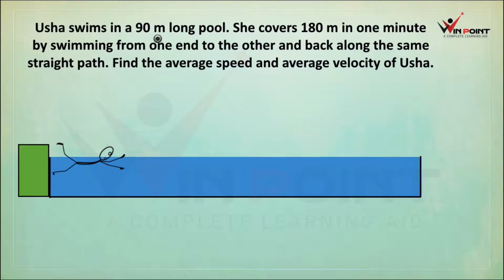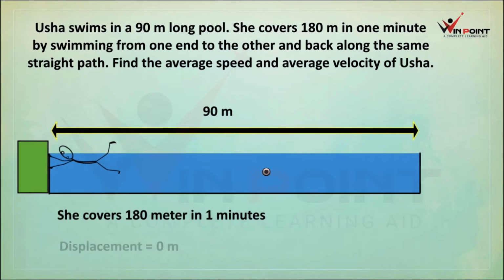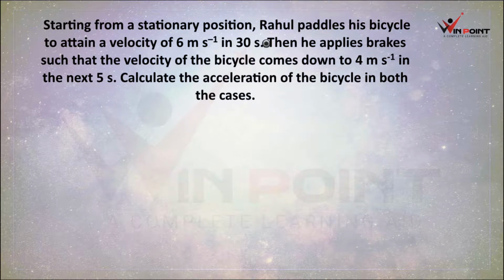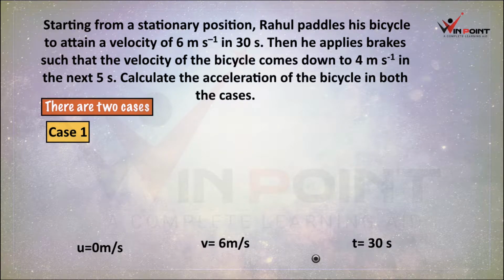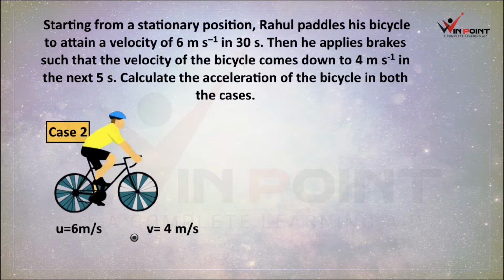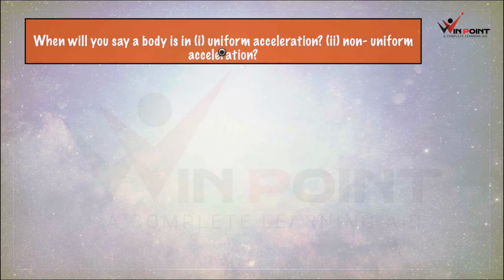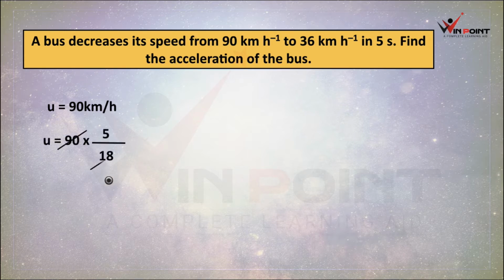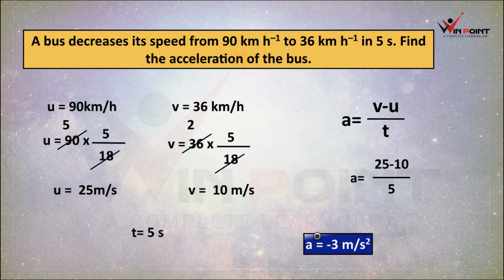Class 9 motion numerical CBSE online classes